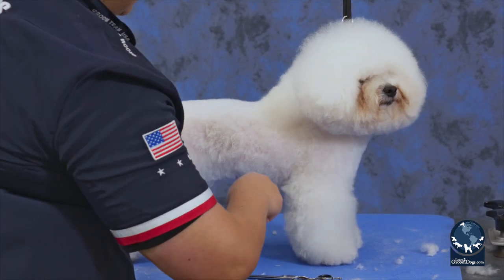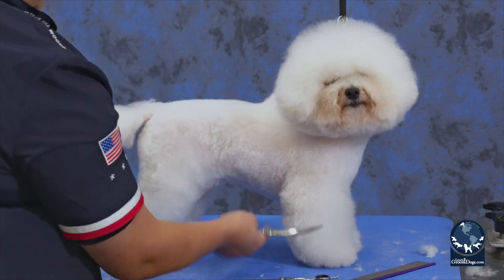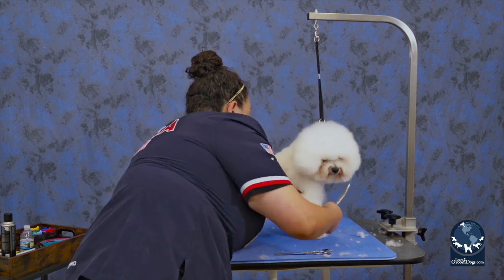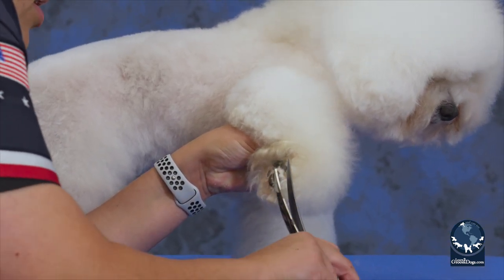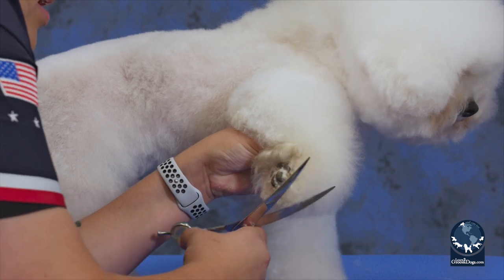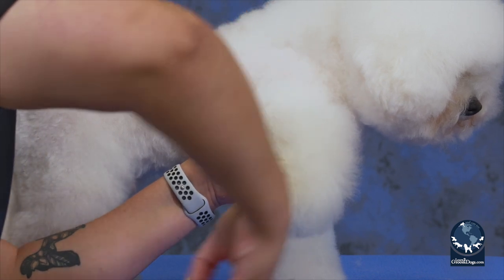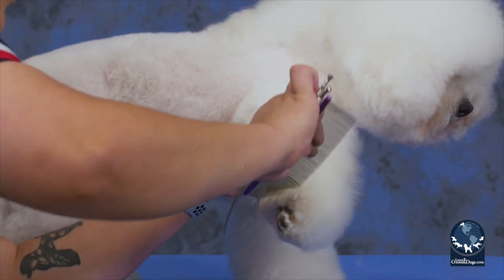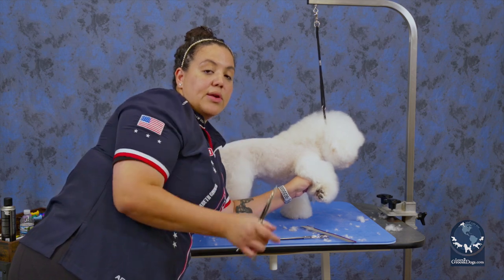FREE PREVIEW: Everyday Pet Bichon Grooming - Rear Leg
📷TGIF! Check out this 📷 FREE preview where Learn2GroomDogs.com expert Elizabeth Gibbs shows you how to use your comb as a ruler when trimming legs. Not a member? Join the mind-hive to stream more than 1,000 tips from top experts 24/7!